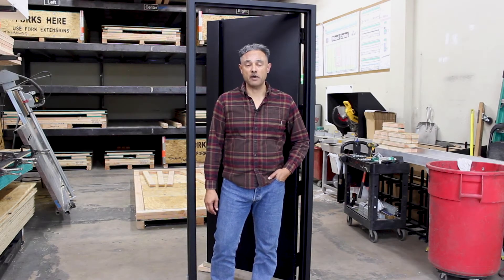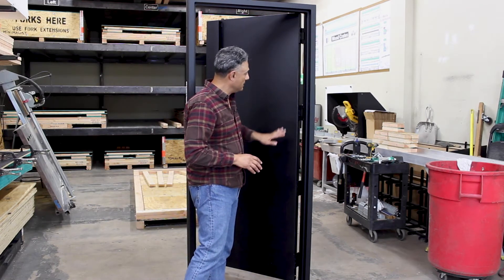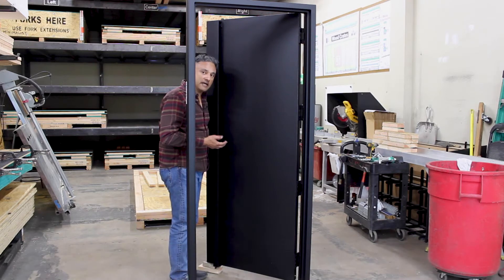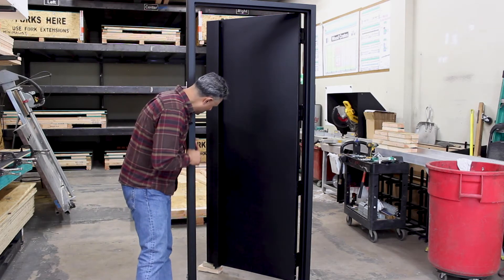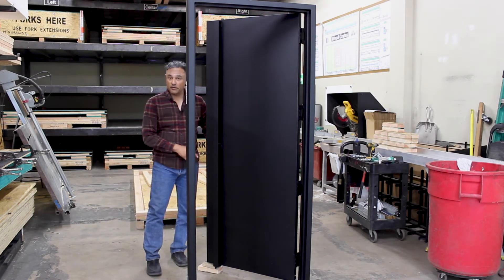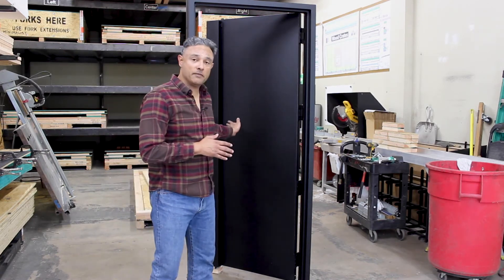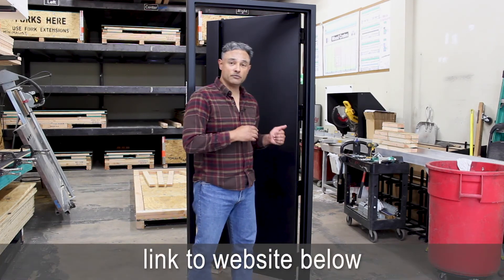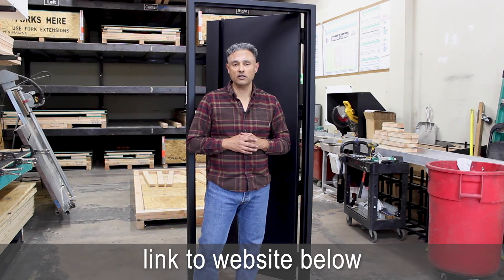Black Single Door Design | MODERN STEEL DOORS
Modern Steel Doors is the premiere front door company committed to creating the ultimate home experience. For over 30 years, we have assisted our clients all over the world in creating unforgettable front doors. Our diversity of original designs, quality materials, and hand-sculpted hardware rise to the occasion and set the bar. Together, we share our clients’ passion for excellence and attention to detail.

In this video, J. Cruz reviews a client's single metal door. The monotone color, concise door pull, and narrow width of this door make for a minimalistic and sleek impression. Moreover, this door's electric locking system and seamless door sweep elevate this client's door to the next level. Both function and aesthetic, this metal door makes a sophisticated statement. For more information on this door's design and its features, please reference the links above.

Our front door design experts are pleased to discuss your ideas and answer any client questions.